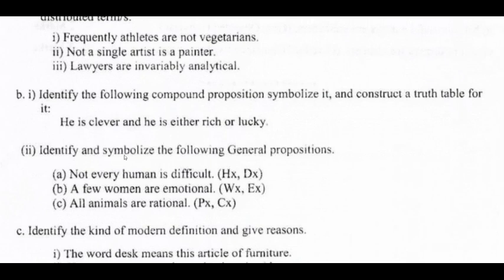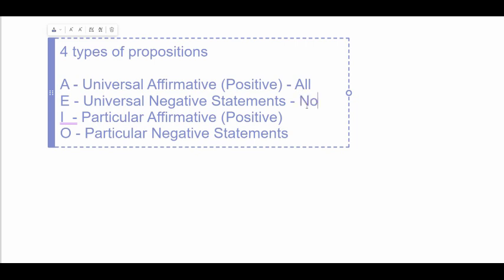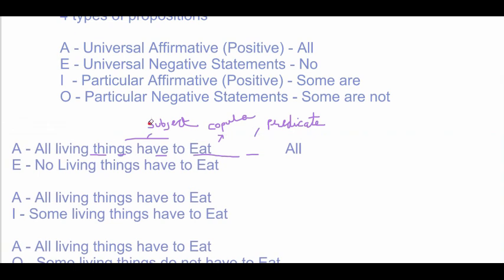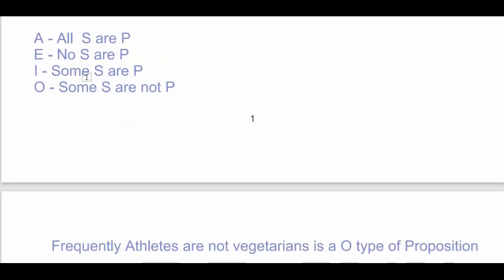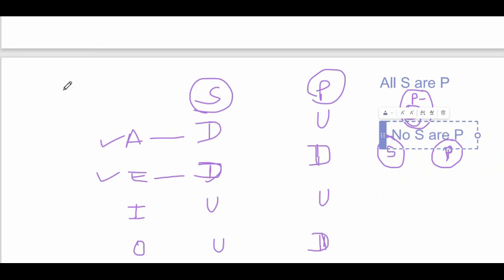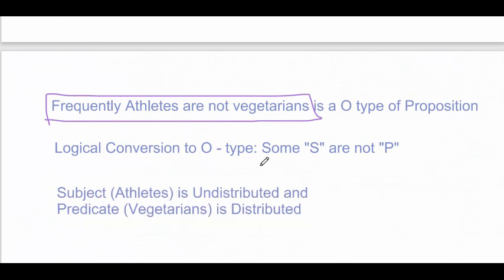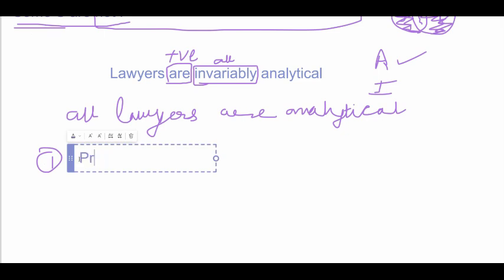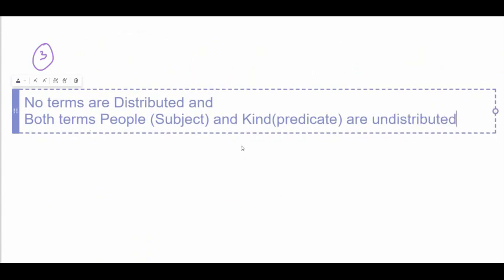Elementary Logic 25 Marks | Score Easily | Part 1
Elementary Logic 25 Marks | Score Easily | Part 01